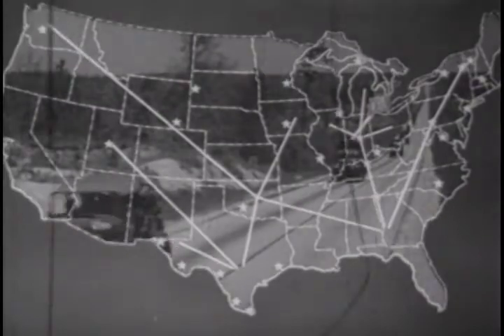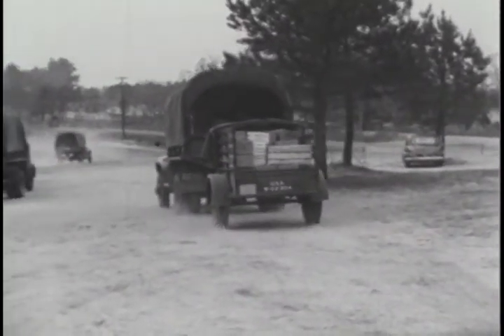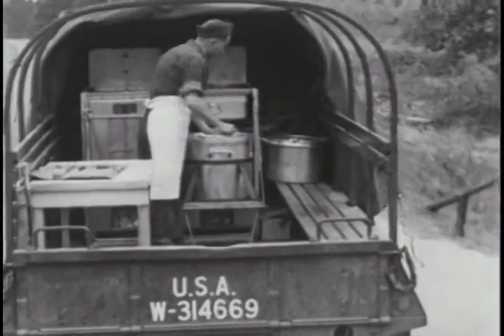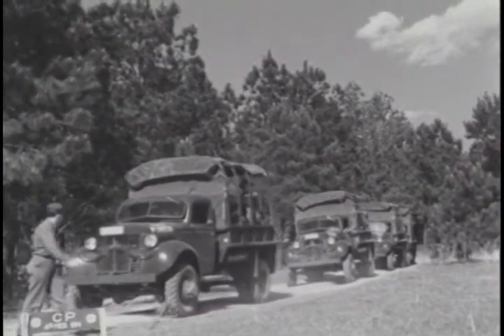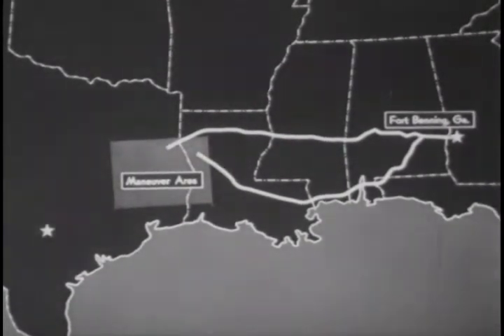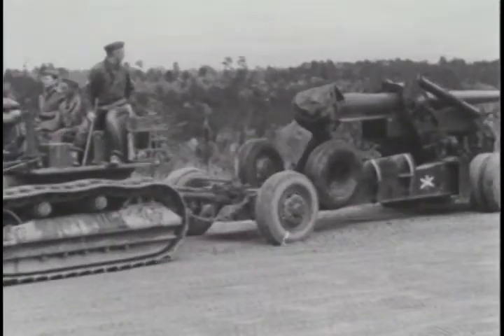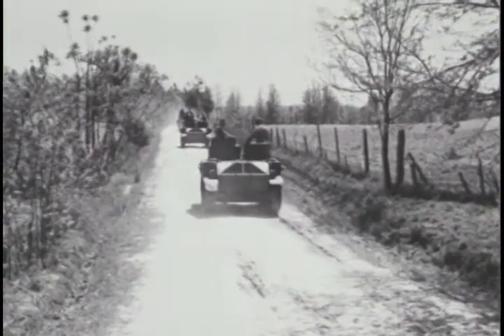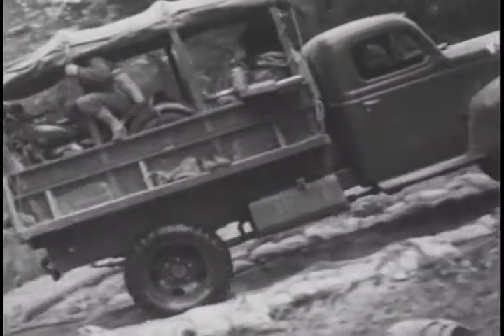Army on Wheels - WWII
The Army put its horses out to pasture during WWII and it became a fully mechanized fighting force.  But it needed vehicles that could take men, supplies and weapons into and out of the most challenging terrain under the most difficult situations.

Chrysler built heavy duty trucks that could go anywhere.  It also built tanks and engines for bombers as well as other material needed to win the War.

Ref: S146